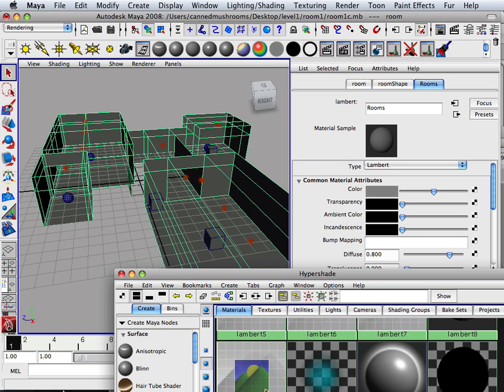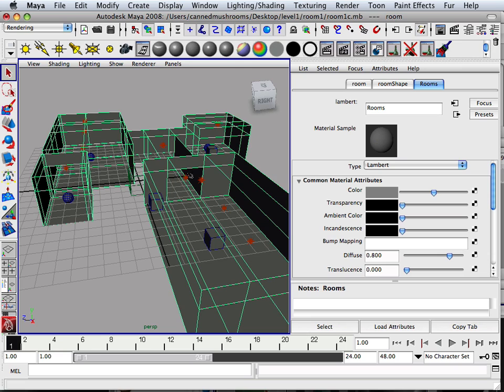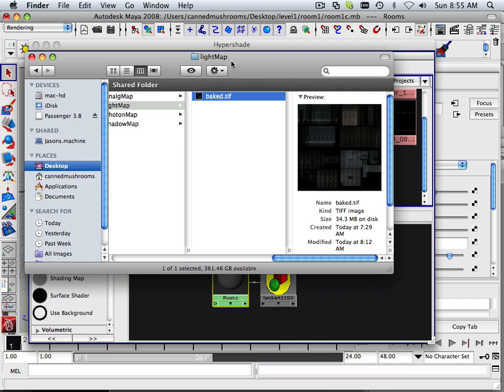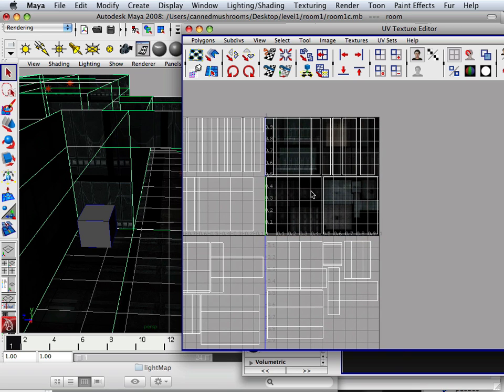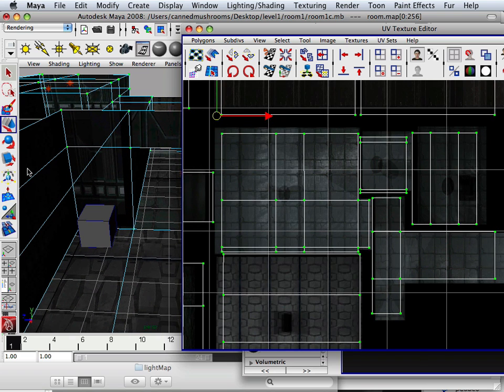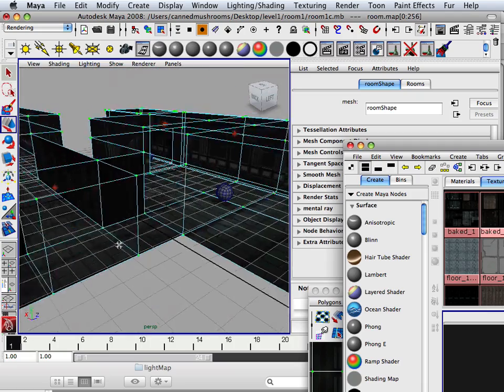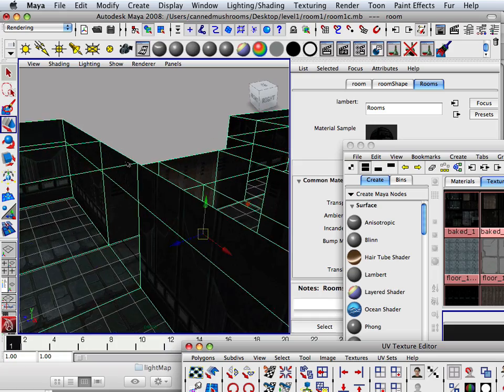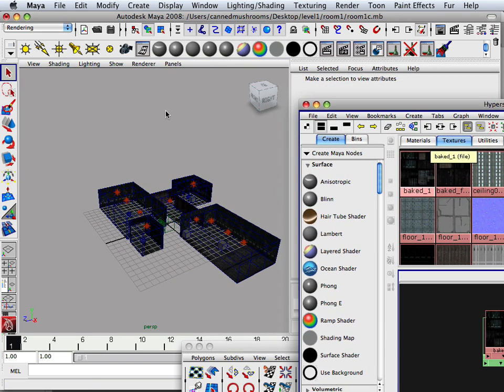0057 Unity_project8 (FBX).mov